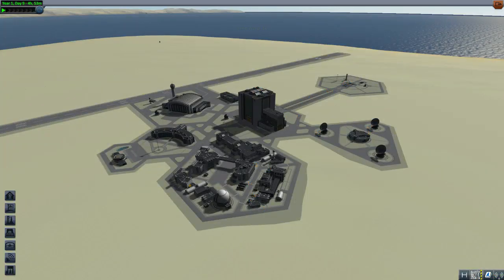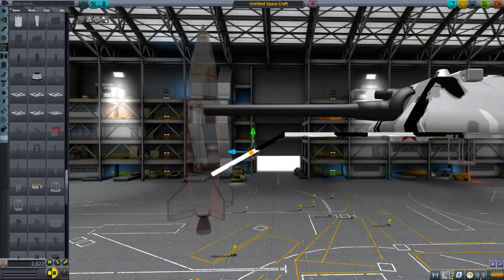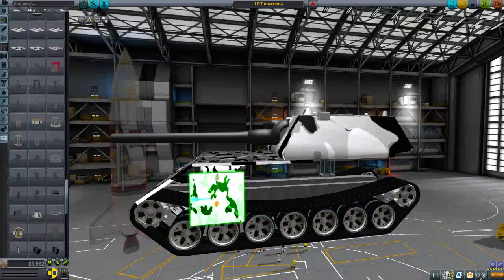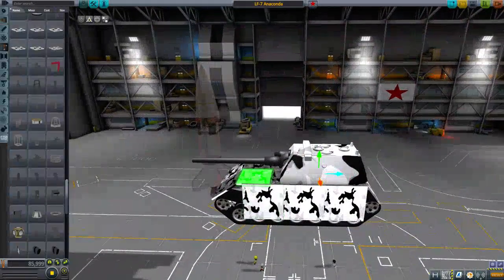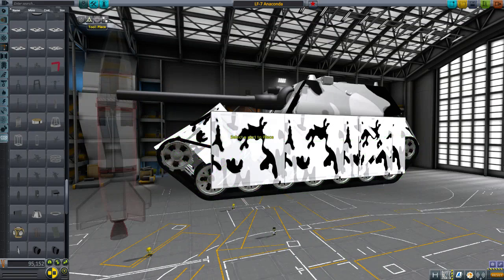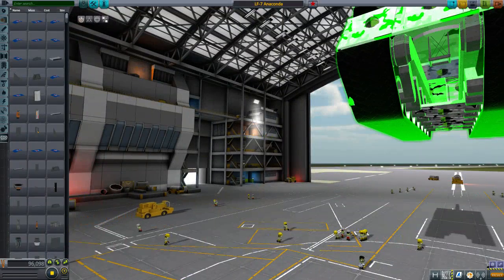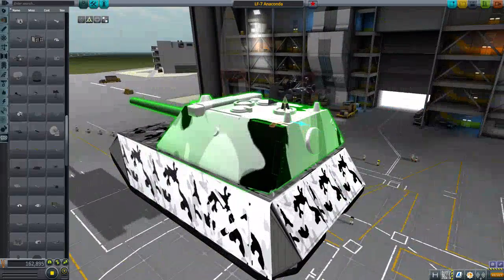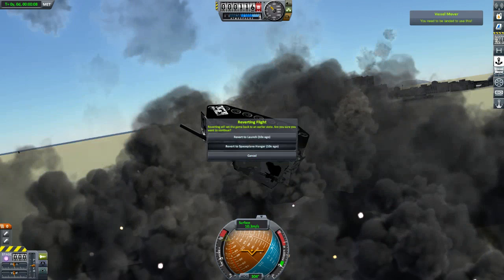KSP Fall Of Kerbin Livestream : Building a Maus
Time to build an unstoppable behemoth!